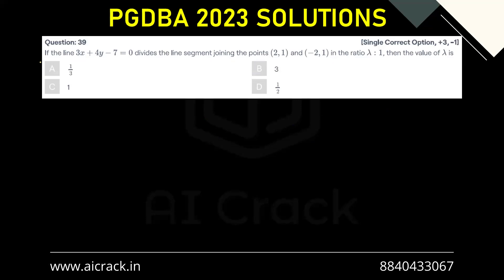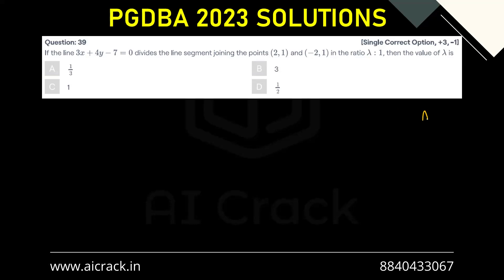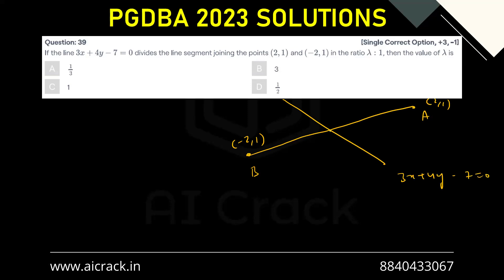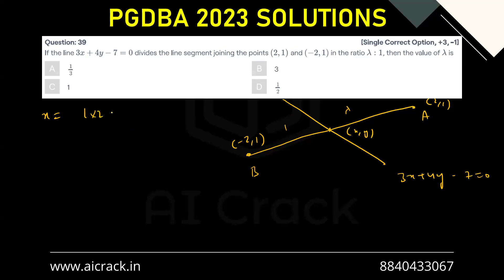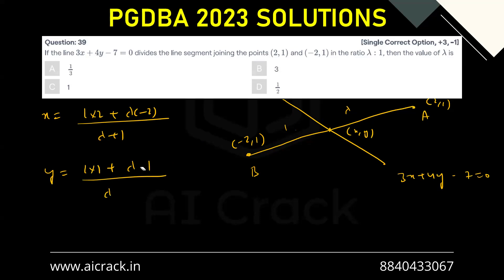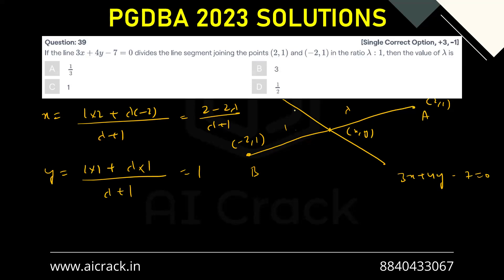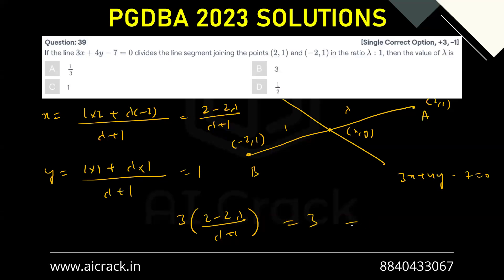PGDBA 2023 Solutions | Maths | Qs No. 39 | AI Crack